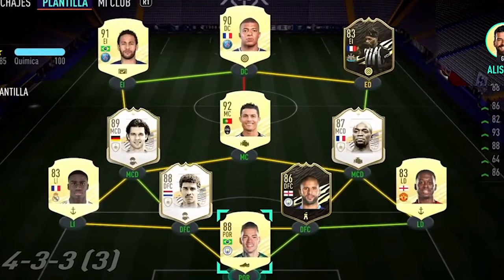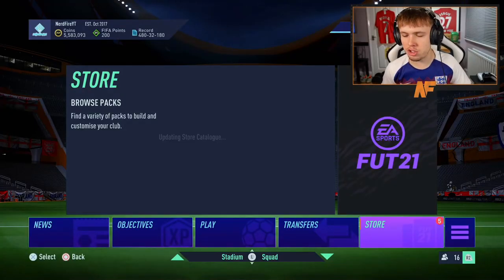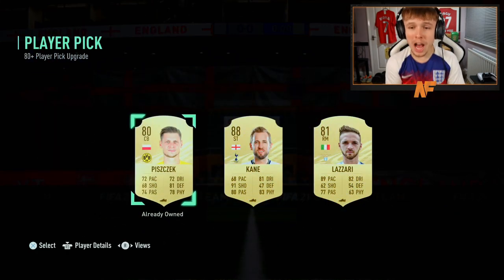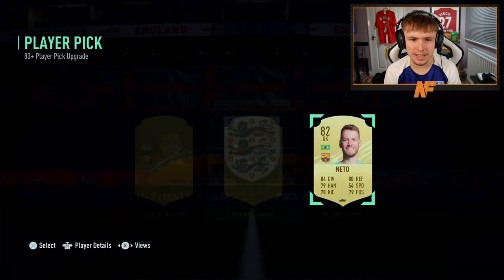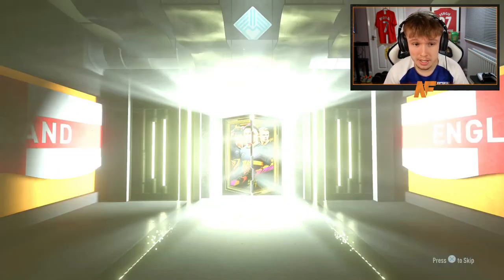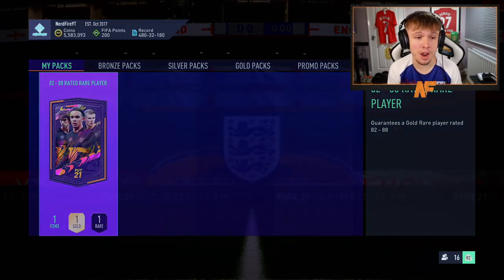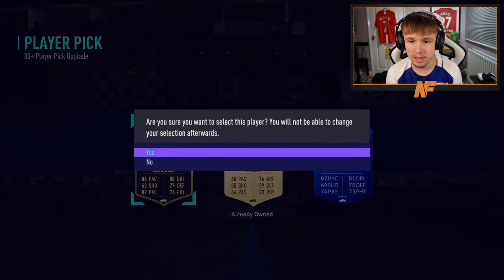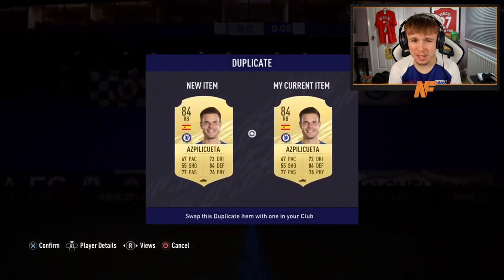NEW HEADLINER PACKED!!! 50x HEADLINER TEAM 2 UPGRADE PACKS!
Save up to 14% for all your FUT coins purchases and win free coins chances at U7BUY.COM, use my code "NerdFire" to get extra 5% off, new users of U7BUY could have extra 8% discount.

Hello and welcome to this video with me, Nerdfire. In this video, I opened 50x Upgrade Packs for Headliners Team 2!

NerdFire,FIFA 21,FIFA 21 Ultimate Team,Ultimate Team,FUT,NEW HEADLINER PACKED!!! 50x HEADLINER TEAM 2 UPGRADE PACKS!,50x headliner team 2 upgrade packs,82-88 upgrade pack fifa 21,fifa 21 81+ double upgrade pack pack opening,fifa 21 80+ player pick upgrade pack,82-88 upgrade pack opening,82-88 headliner upgrade pack,81+ double upgrade headliners pack,headliners danny ings,ea sports,football,Castro1021,Bateson87,NepentheZ